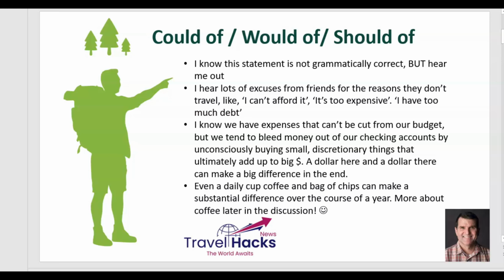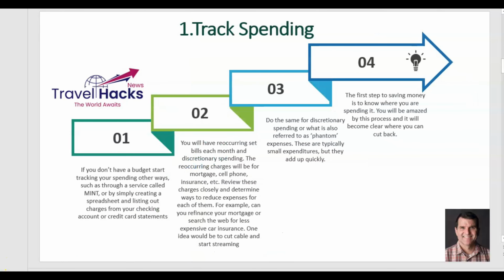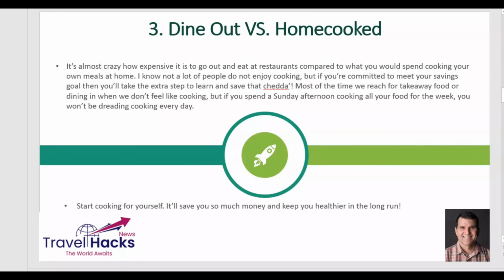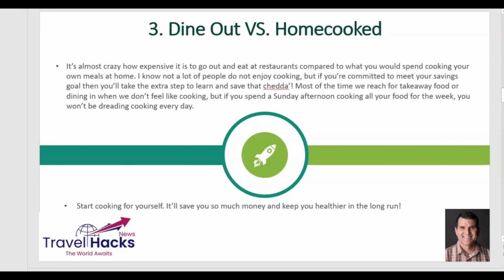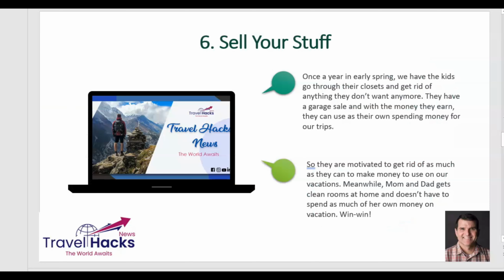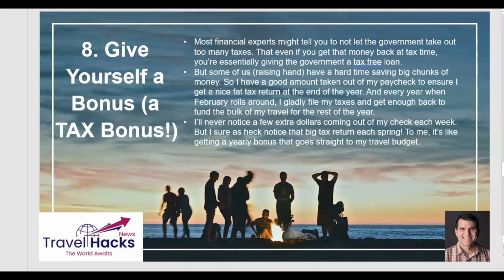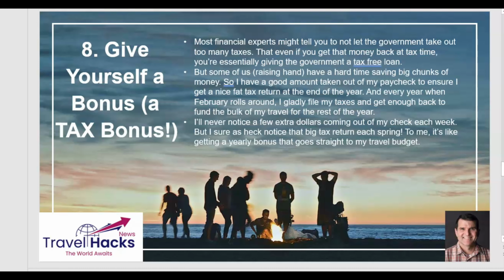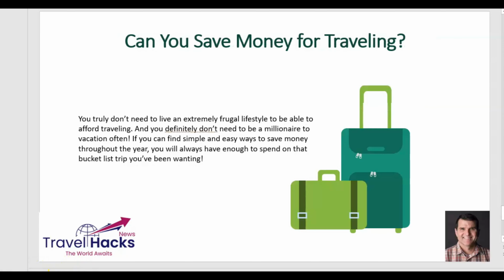10 Ways to save for a Travel-Fund | How to save Funds for Travel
10 Ways to Save Money for Travel - Saving for your next big vacation? Don't miss these 10 ways to save for travel!